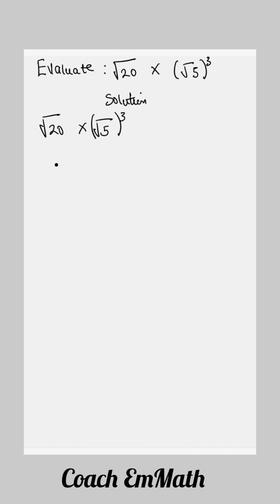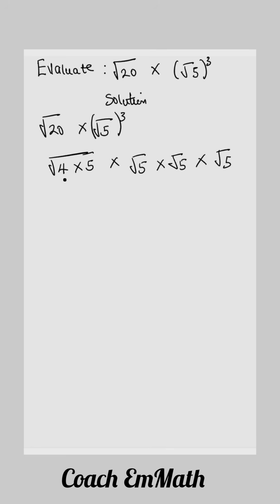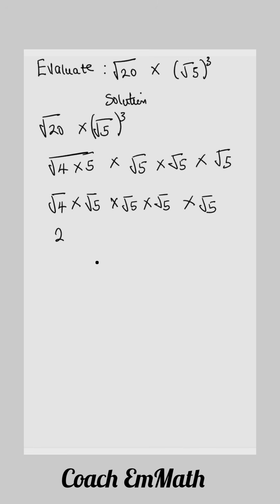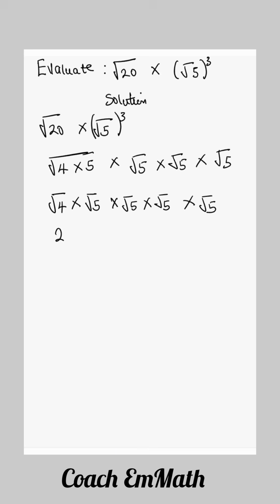Surds mathematics math education